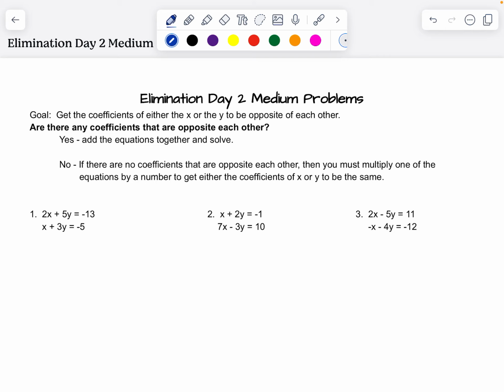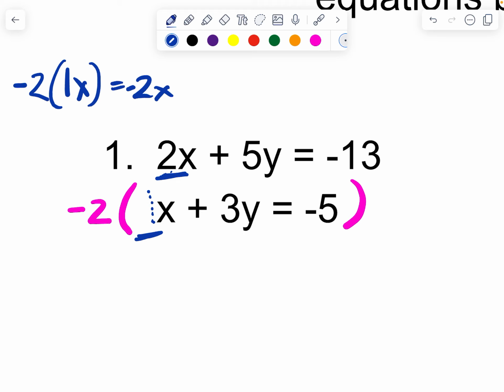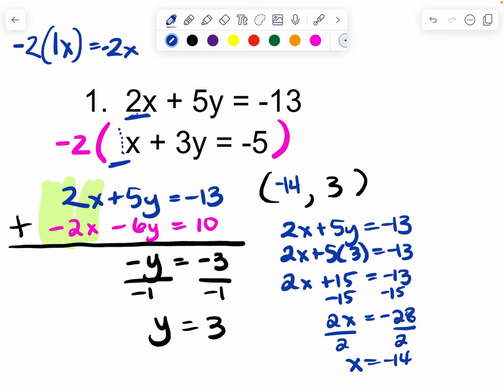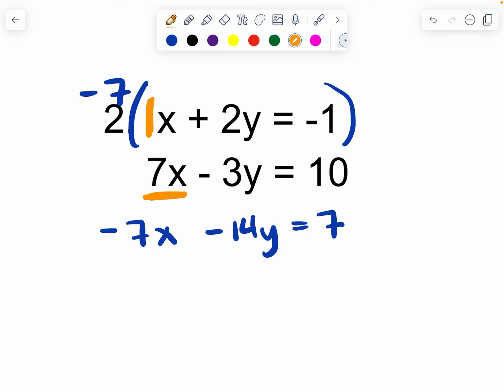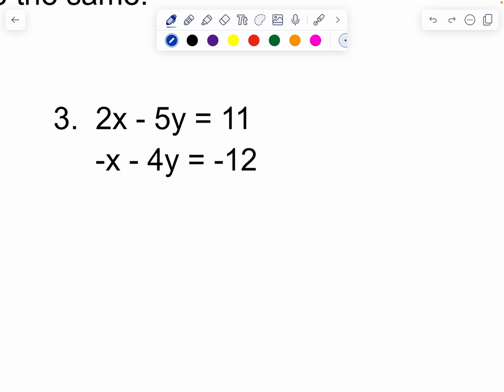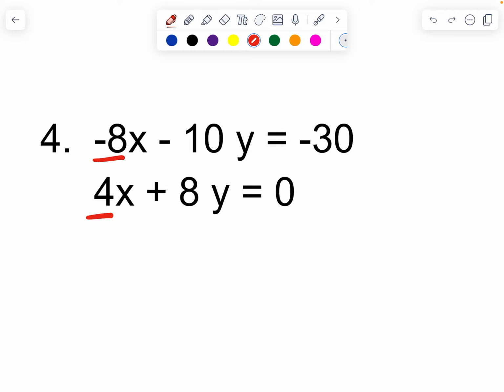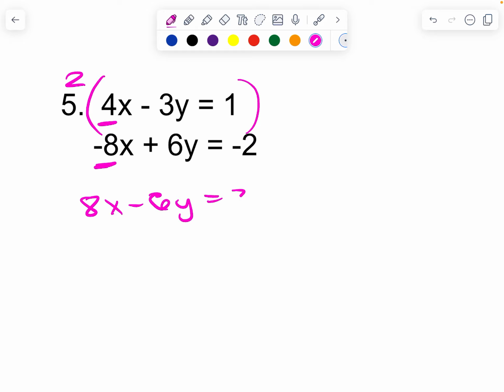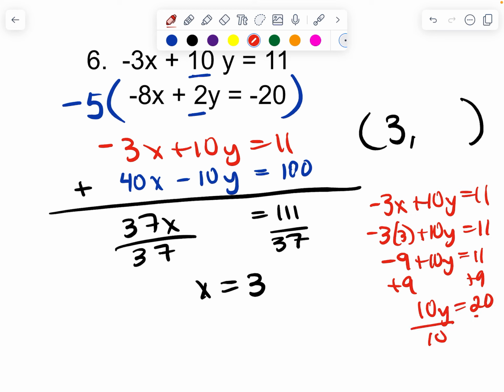Elimination Day 2 Medium Problems